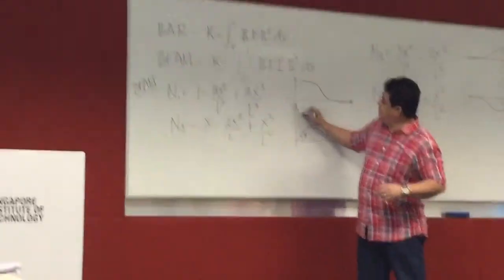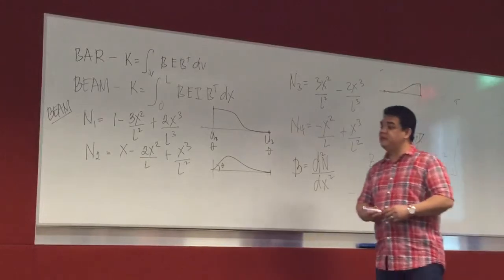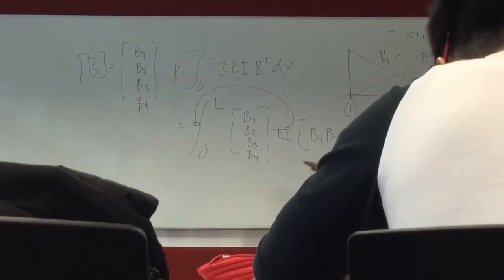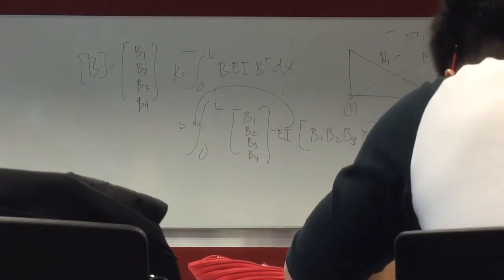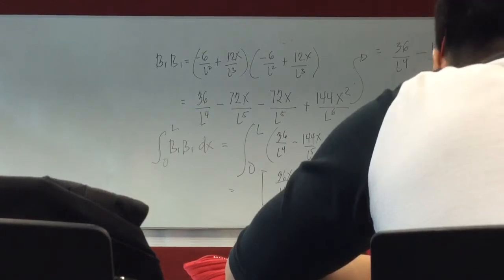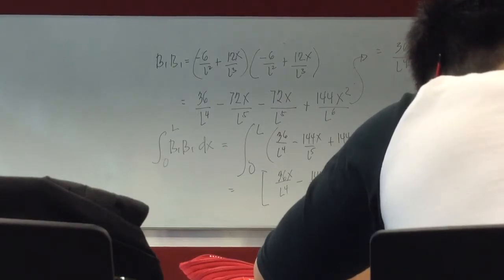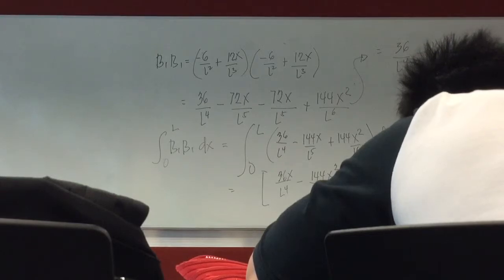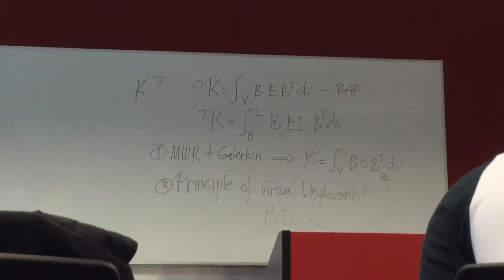Mechanics Thurs Tutorial Week6_1